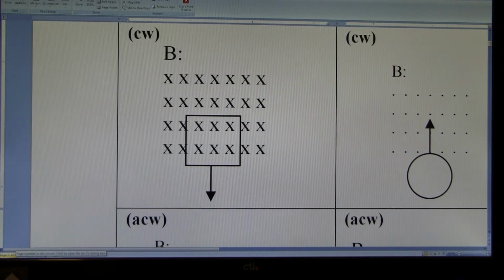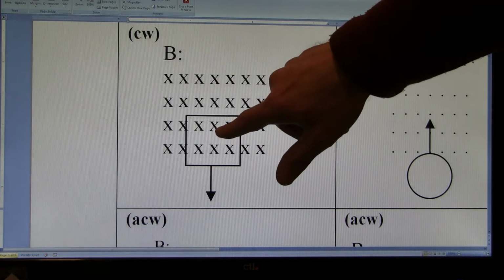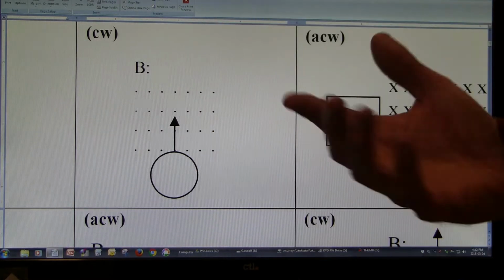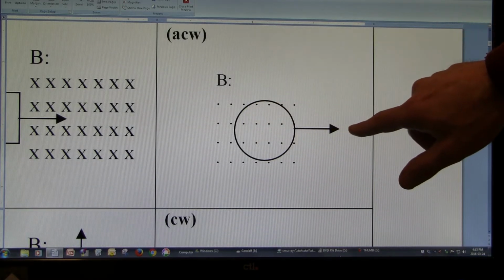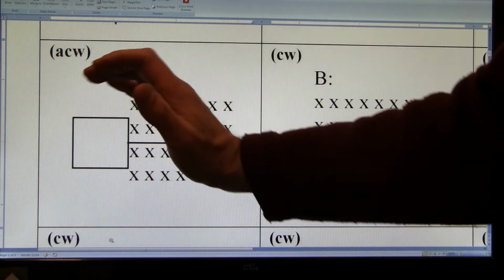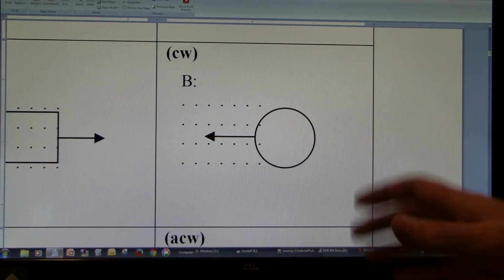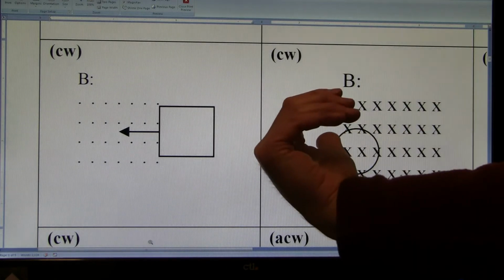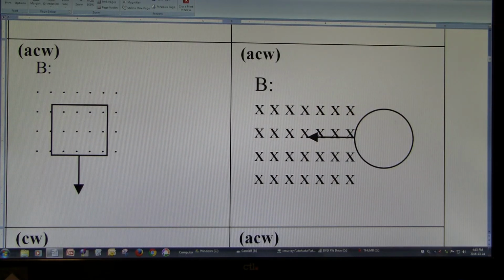HTPIB21A FA21.1 #1 Direction of current in loops entering or leaving magnetic fields